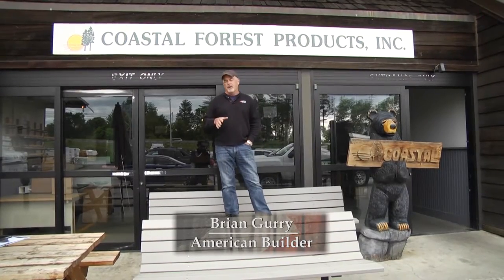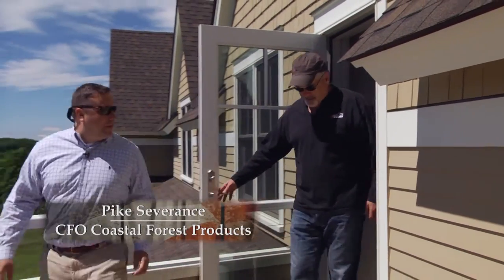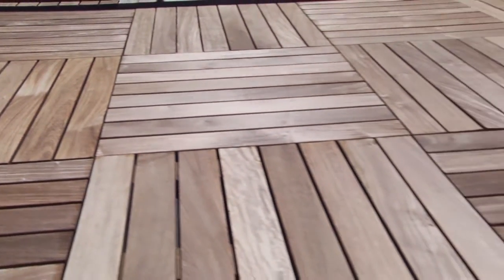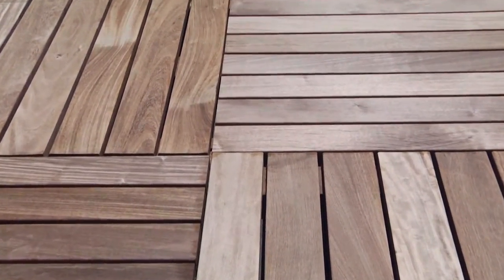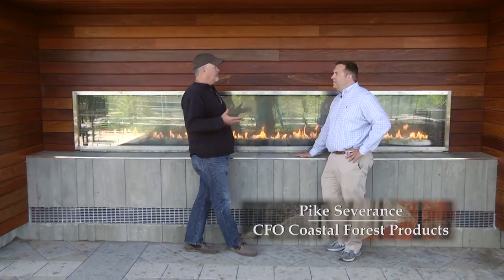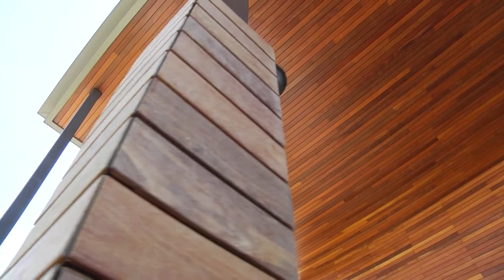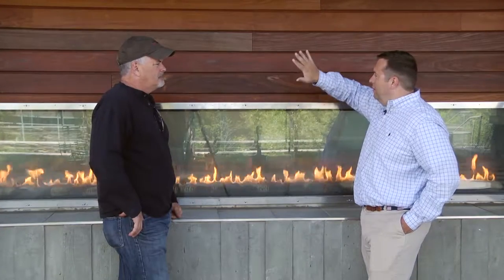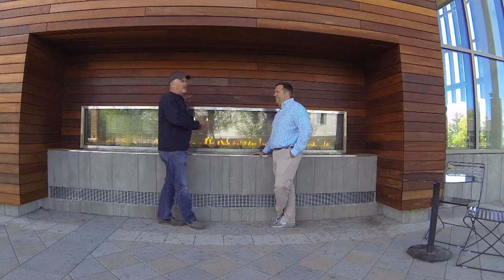Deck Tiles 1